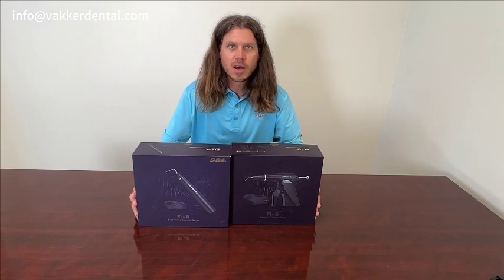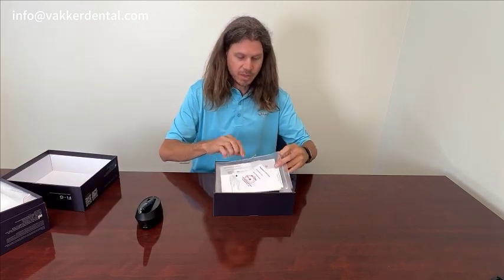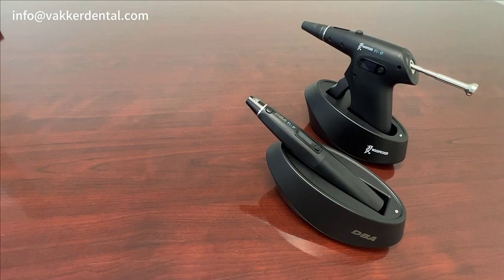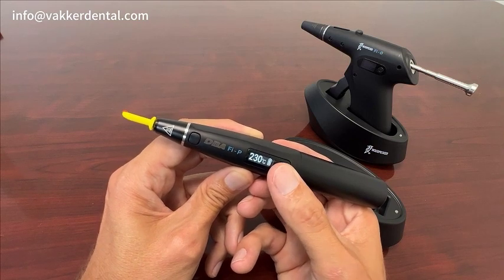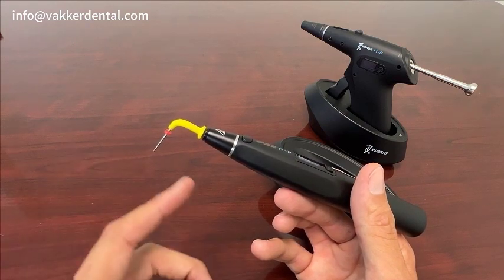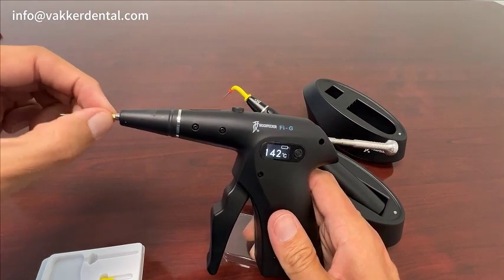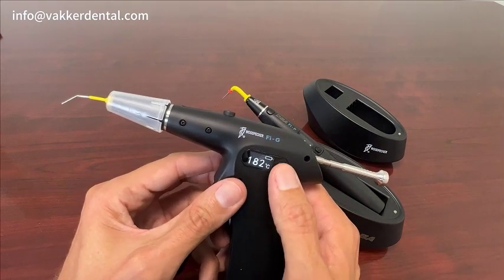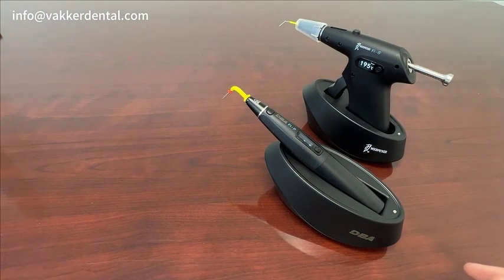Woodpecker Endo Cordless Gutta-Percha Obturation Systems Overview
In this video, we’re showcasing the Woodpecker Endo Cordless Gutta-Percha Obturation Systems Pen (Fi-P) and Gun (Fi-G), a high-performance solution for endodontic obturation, designed to deliver precision and efficiency in your practice.

Fi-P (Pen):

Rapid Heating: Heats up in just 0.2 seconds for quick and efficient operation.

Precision Tip: Features a 0.35mm pre-bend tip for accurate application.

Fi-G (Gun):

Injection Needle: Equipped with a 0.5mm injection needle for precise material delivery.

Fast Heating: Heats up in just 15 seconds, ready for use when you need it.

Rotatable Needle: 360-degree rotatable injection needle for optimal maneuverability.

Anti-Return Structure: Pushing ram designed with an anti-return structure for consistent performance.

Compatibility: Tips and needles are compatible with the B&L system.